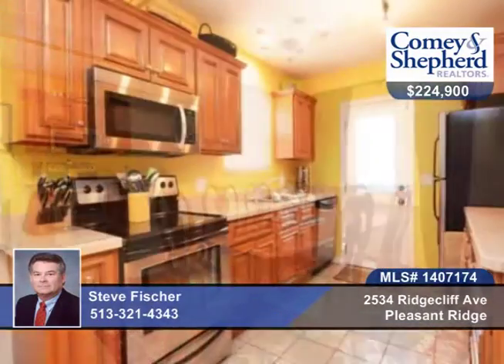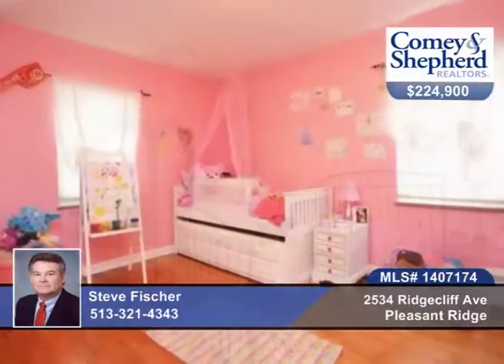2534 Ridgecliff Ave Pleasant Ridge, OH Homes for Sale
2534 Ridgecliff Ave, Pleasant Ridge, OH
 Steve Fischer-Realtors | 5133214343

Random width hardwood floors, updated kitchen with SS appliances, updated baths, large deck, newer mechanics and windows, LL area, ready to move in. Cul de sac. Home Warranty